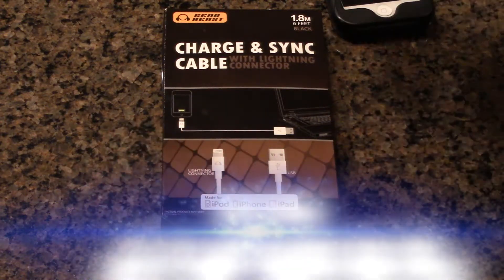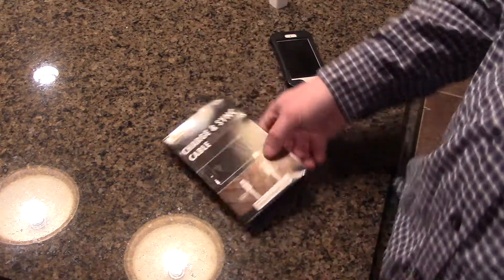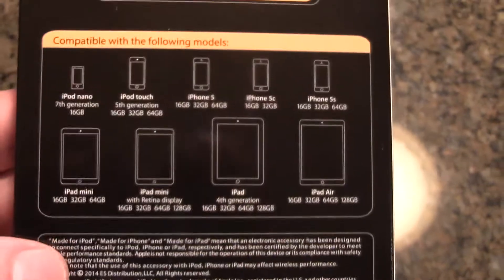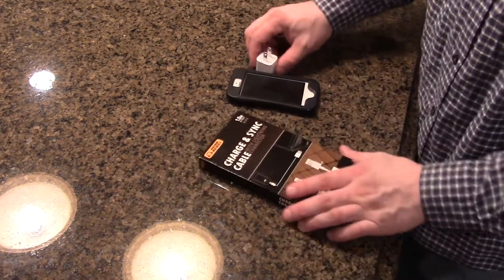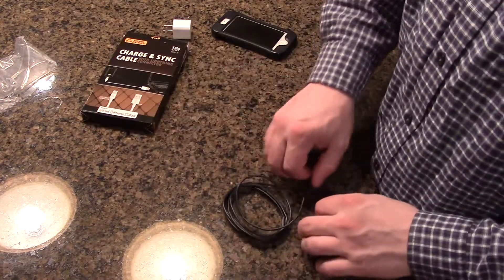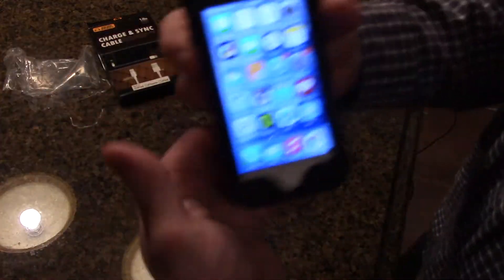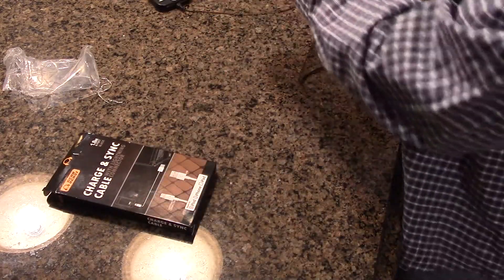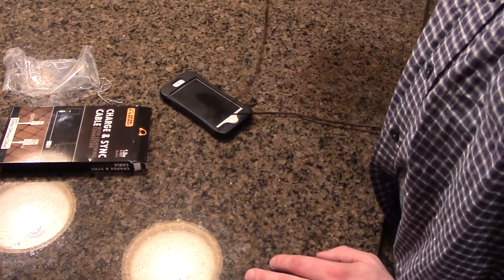Gear Beast Iphone - (6 Feet) - [1.8 Meter] Lightning Charger Cable - Review - Unboxing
Video Overview and Unboxing of the Gear Beast Iphone/Ipod/Ipad 6 Feet (1.8 Meter) Charge and Sync Cable with Lifetime HassleFree Warranty.

The reason I made this video is because I have gone through half a dozen 6 Feet (1.8M) Cables and finally found a sub $15 long Charging cable that WORKS and doesn't give the error message Accessory may not be supported or simply doesn't work, or stops working after a few weeks.

This company will send a replacement cable at any time free of charge.  You just can't wrong with the price and lifetime warranty imho.

I purchased this cable for $11.99